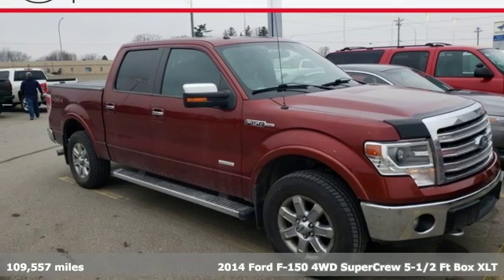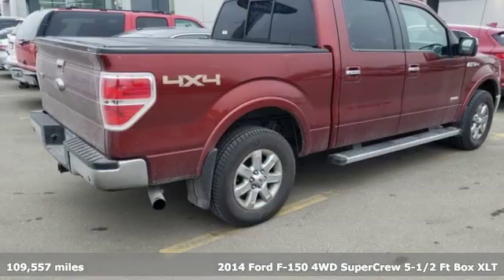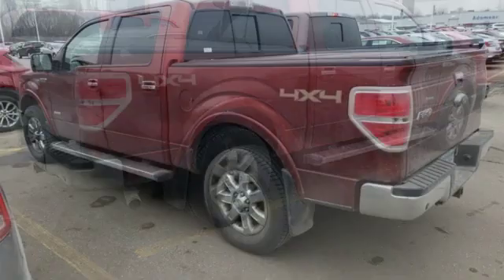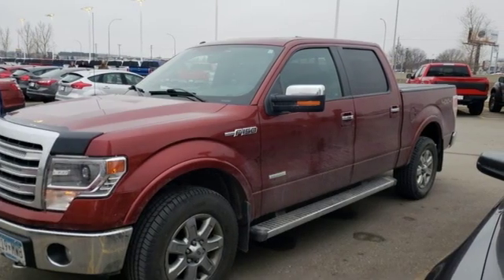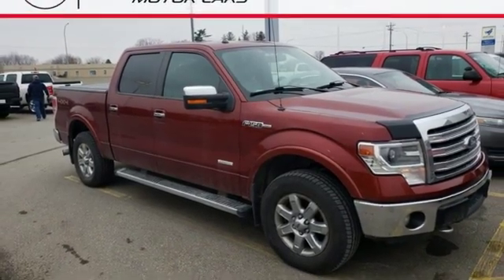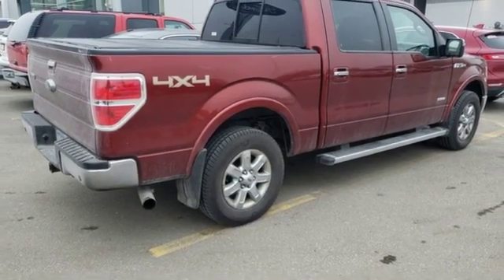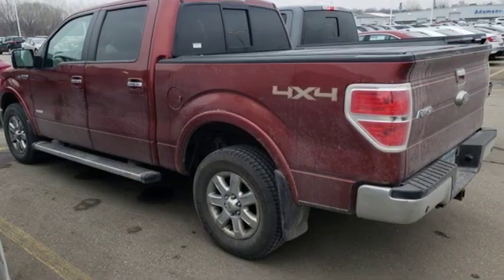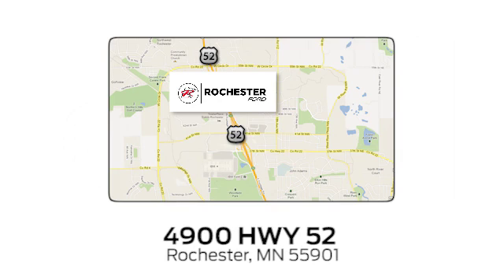Used 2014 Ford F-150 Rochester MN Winona, MN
Year: 2014
Make: Ford
Model: F-150
Engine: EcoBoost 3.5L V6 GTDi DOHC 24V Twin Turbocharged
Transmission: 6-Speed Automatic Electronic
Color: Orange
Interior: Black
Mileage: 109557
Stock #: FA198113
VIN: 1FTFW1ET7EKD81293
Recent Arrival! Meets our Rigorous Inspection and Reconditioning Standards! F-150 Lariat Sunset Metallic CARFAX One-Owner. Clean CARFAX. Heated Seats, Cooled Seats, Navigation, Remote Start. We look forward to earning your business. . Have Confidence our Vehicle is the Right Vehicle for YOU with our 7 day Money Back Return and 30 day Exchange Guarantee on this preowned vehicle. Our reconditioning process features an in-house paintless dent removal and light paint touch-up team to help give you confidence that our vehicle is worth your time. Come see us Today!

Address:
4900 Highway 52 North